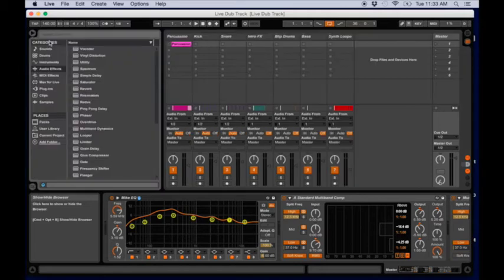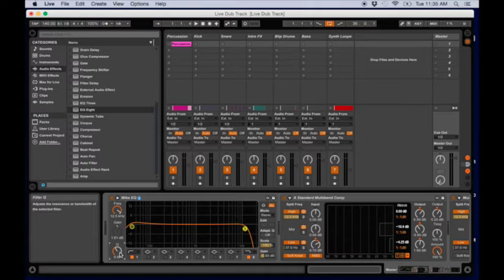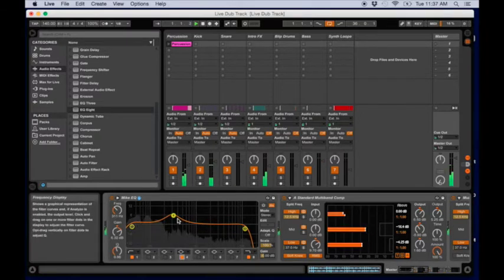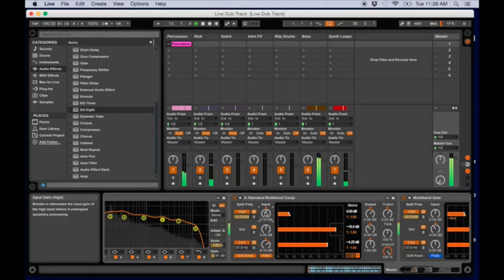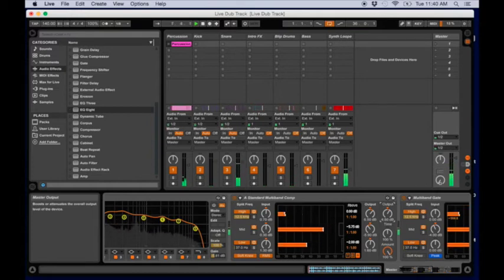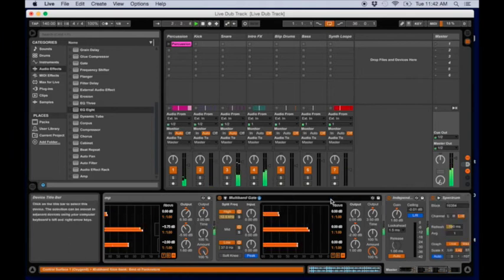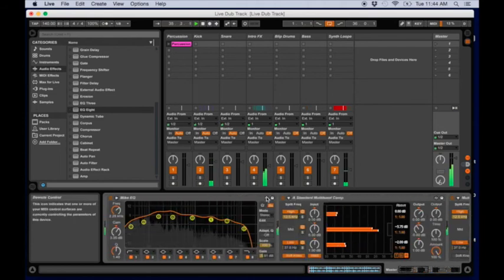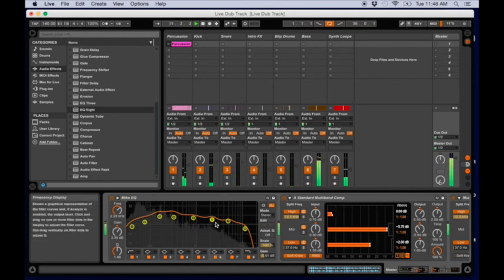Mastering with Ableton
Mastering audio with Ableton. Using ableton live suite 9. Some basic mastering examples.